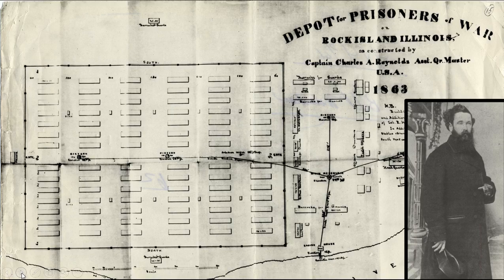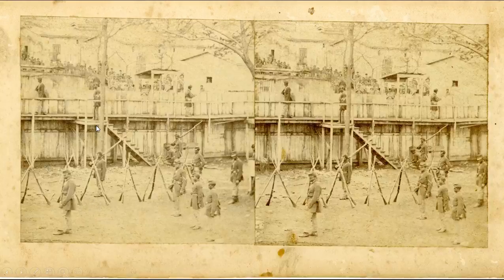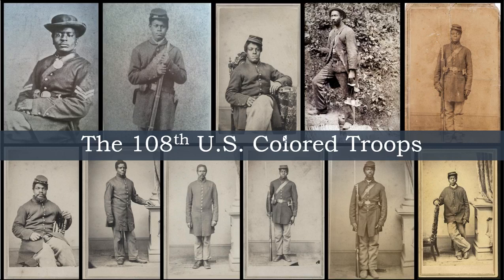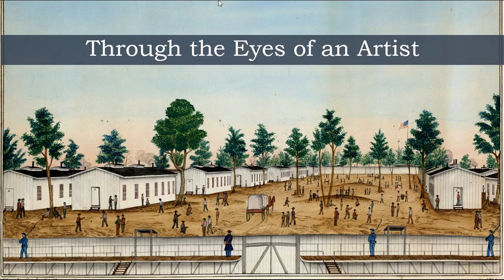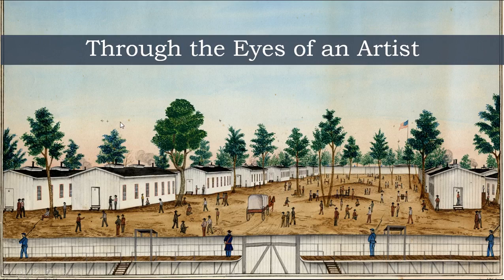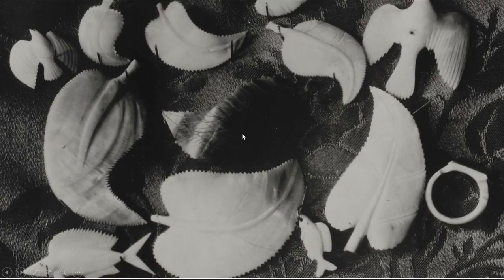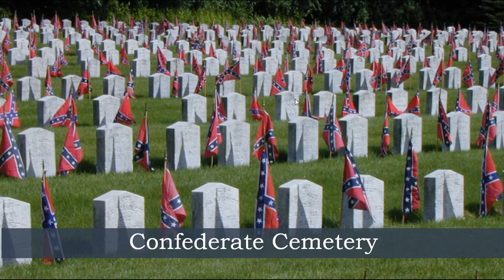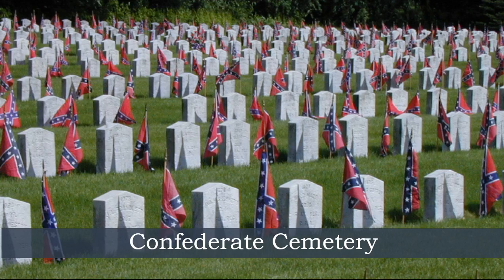Virtual Program - Rock Island Prison Barracks (1863-1865)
Between 1863 and 1865, a Confederate prisoner of war camp was operated on Rock Island. During its operation over 12,000 POWs came through the camp.

Museum Director Patrick Allie discusses the history of the prison barracks, its guards and prisoners, and some of the unique artifacts in the collection related to the prison barracks.